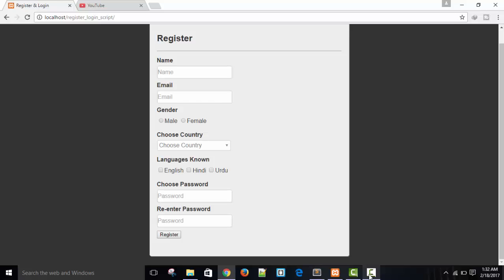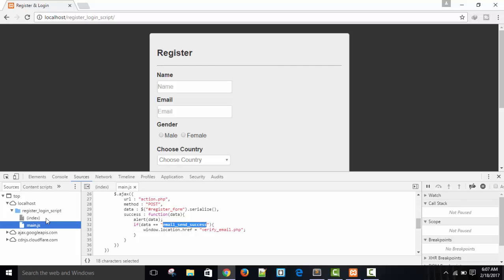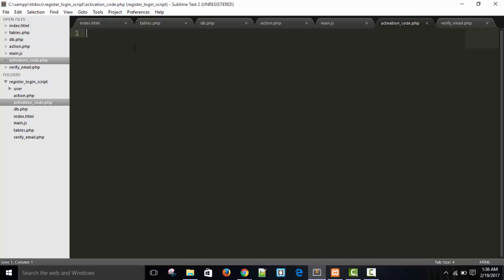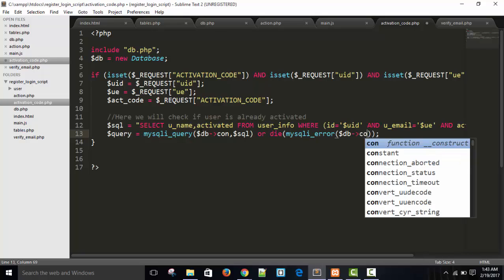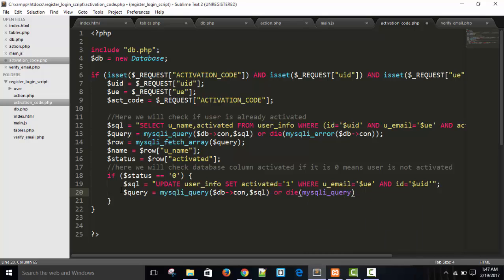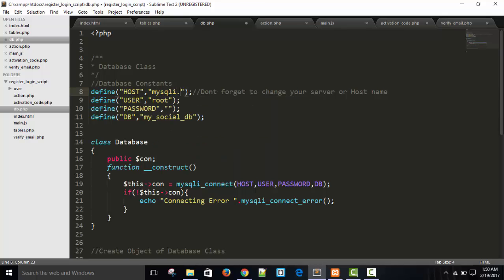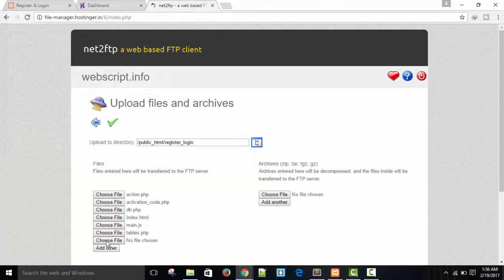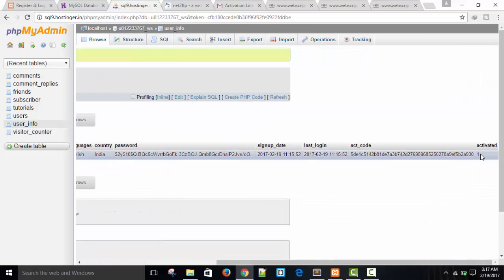Register & Login | PHP, Mysqli, jQuery Ajax (Part - 6) Send Email Activation Link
In this video i will create Account Activation script using PHP, Mysqli and Ajax